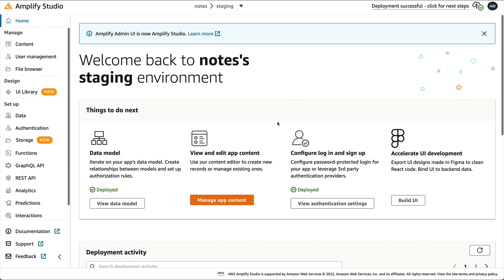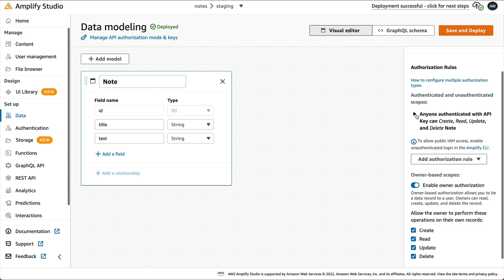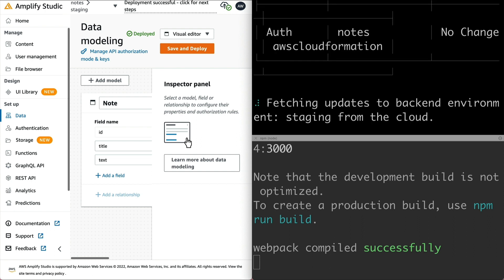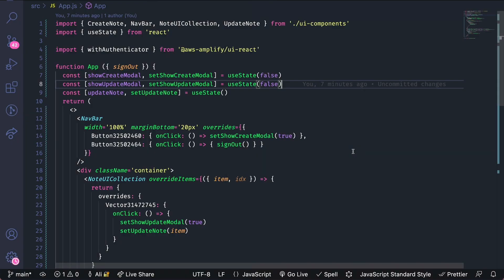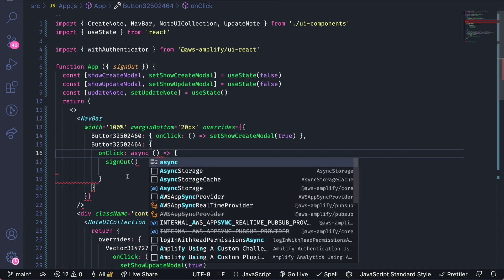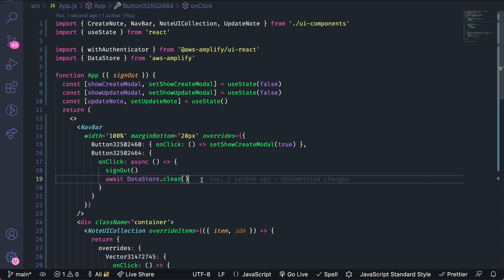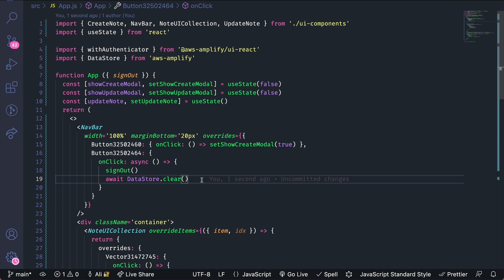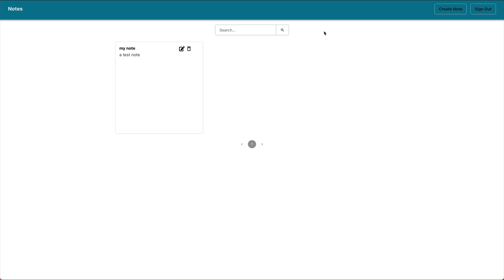Frontend to Full Stack: Add Owner-based Authorization Rules | Amazon Web Services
In a note app, users should only be able to view and modify their own notes. We will add authorization rules to our data model so that data is protected and only accessible by its owner.